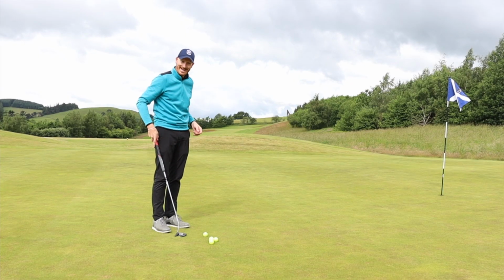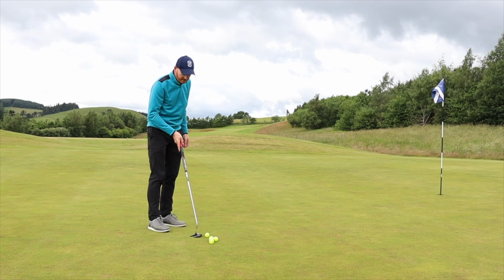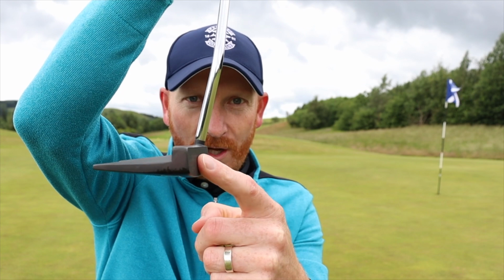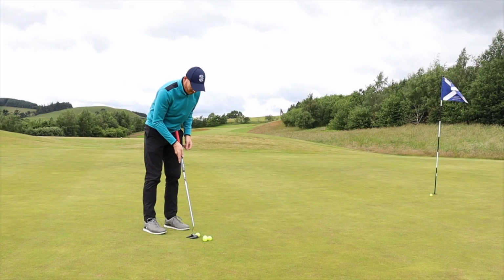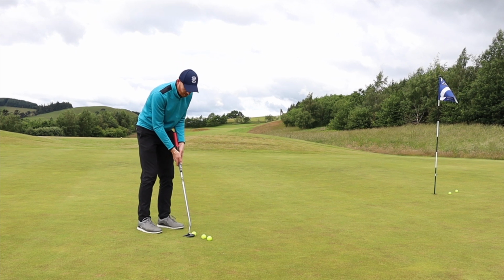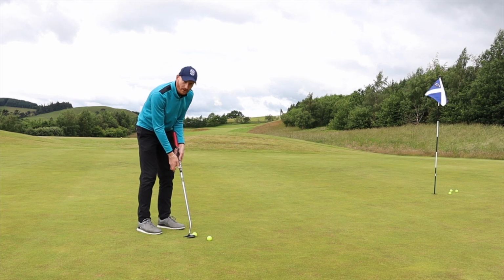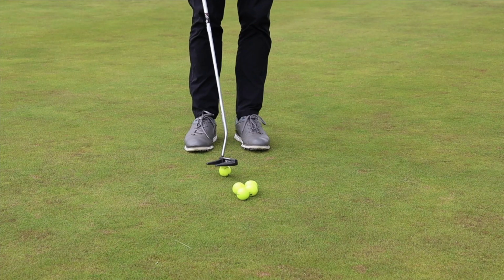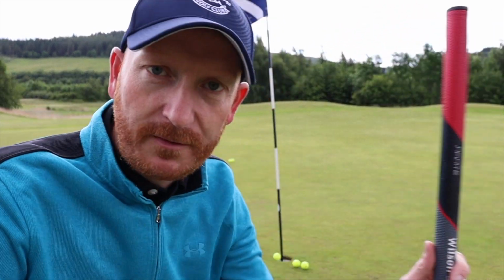What strike SHOULD do to your putting stroke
Have a feel of what strike should do to your putting stroke. Let the deflection at impact be a part of your putting stroke for more accuracy and better distance control.

For a golf swing that is CONSISTENT, provides a flat left wrist, compression, lag and more visit "EUREKA GOLF SWING" here..